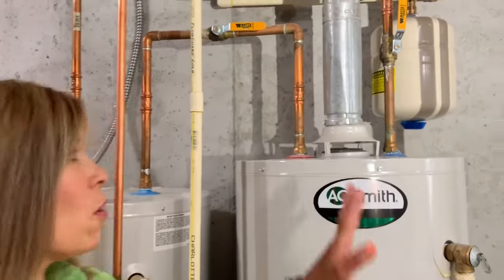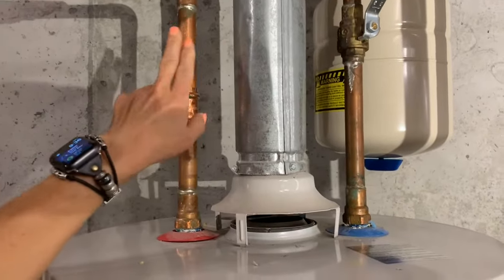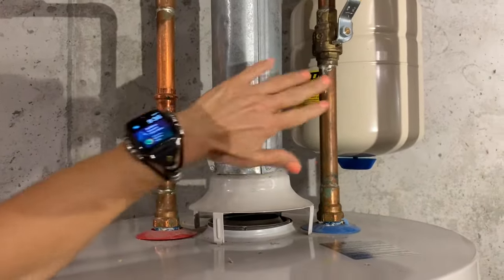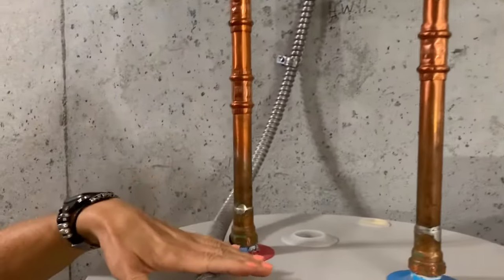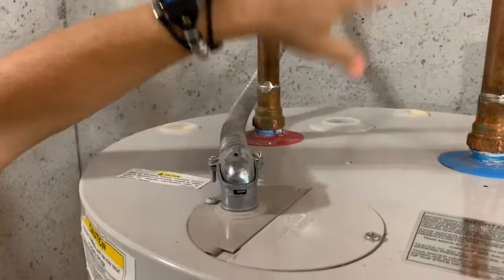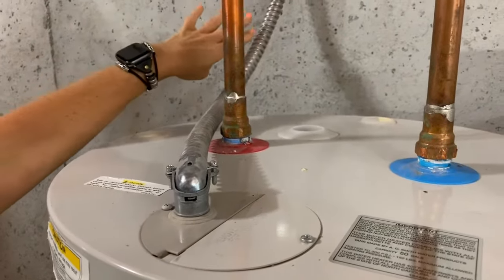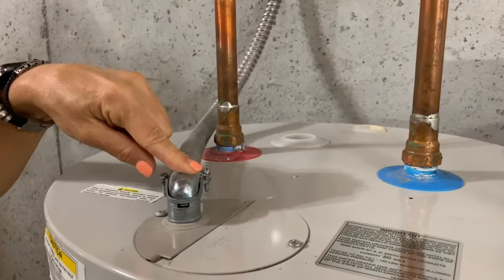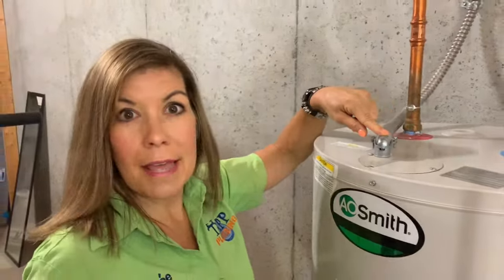Telling The Difference Between A Gas And Electric Water Heater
Telling the difference between a gas and electric water heater may be pretty easy if you are in the industry but if you are not, here is a simple way to figure that out. We have a few people call each year and say they don't know if they have gas or electric water heater. This video will show you how to tell the difference.